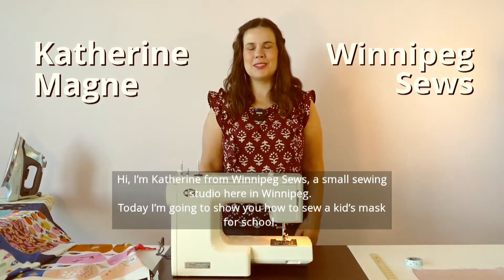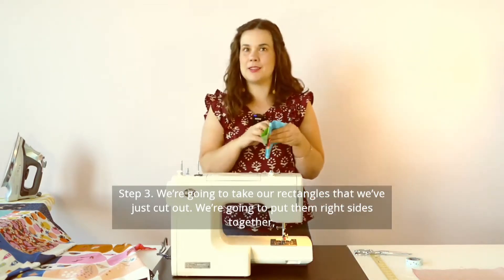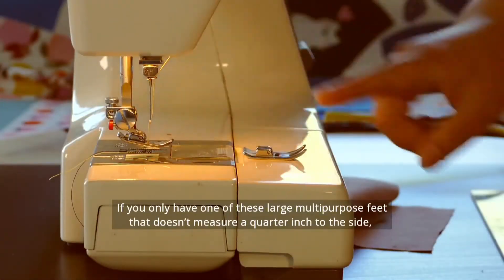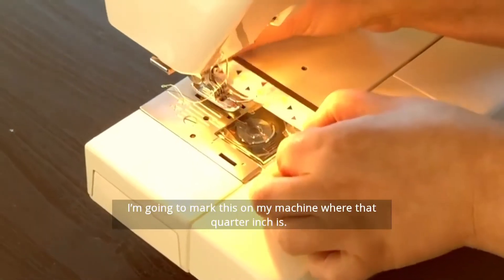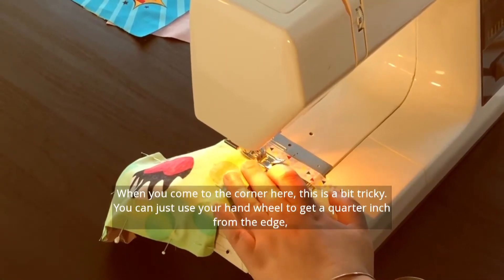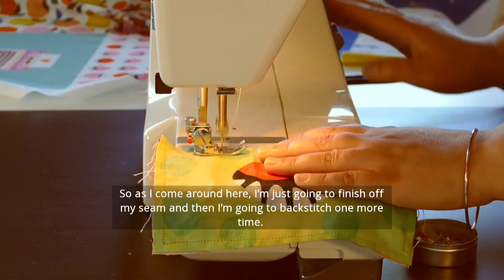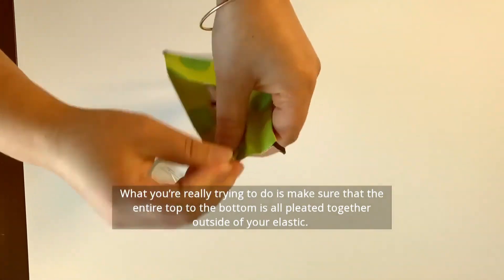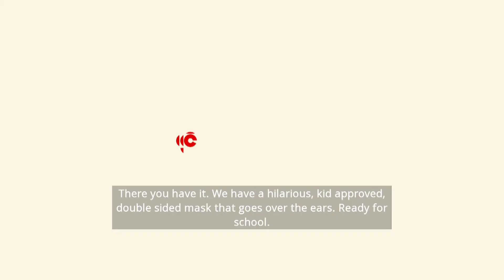How To Sew A Mask with Winnipeg Sews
Katherine Magne from Winnipeg Sews shows how to make your own masks, so you can send your children back to school in safety ... and in style.